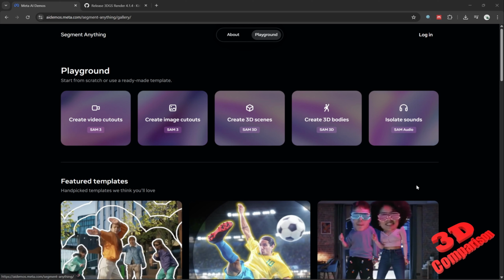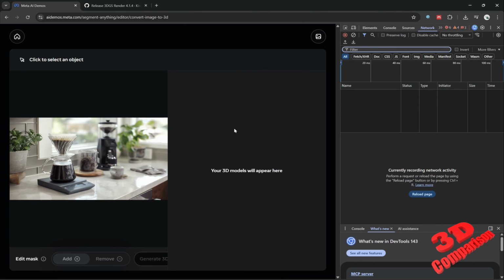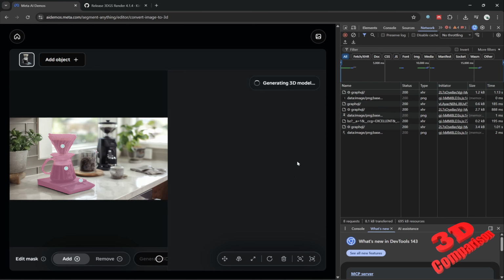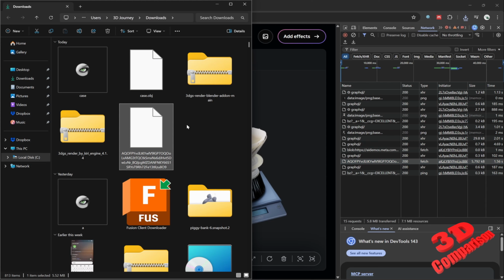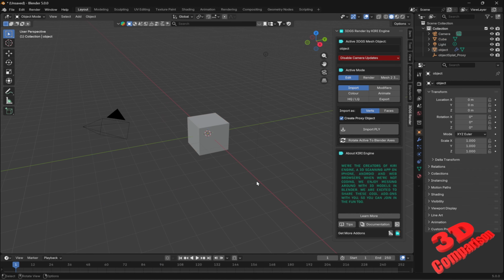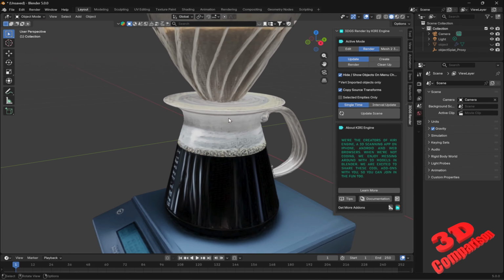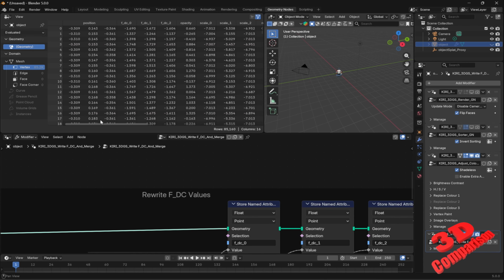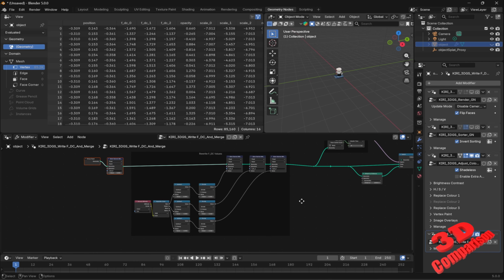How to Segment any image using SAM 3D Gaussian Splats free to use workflow